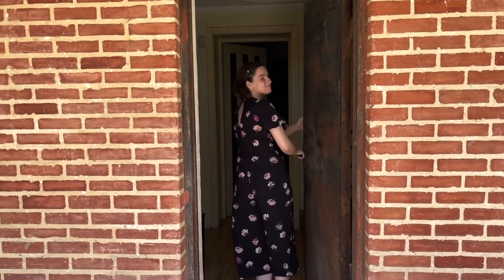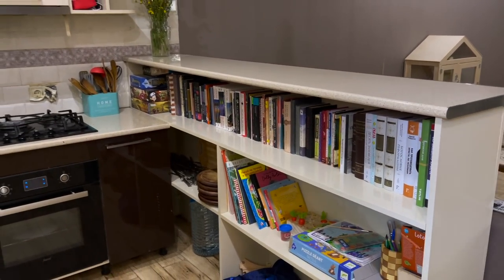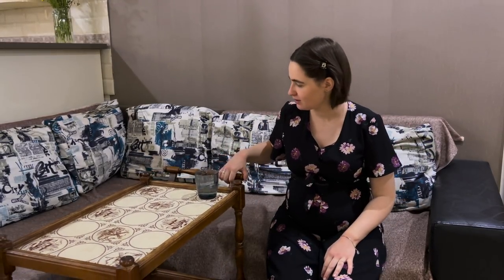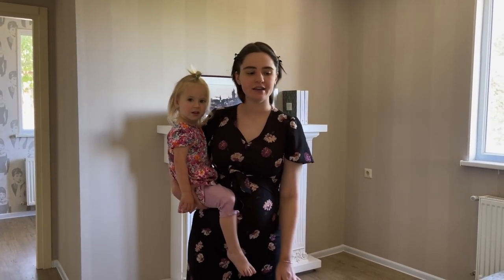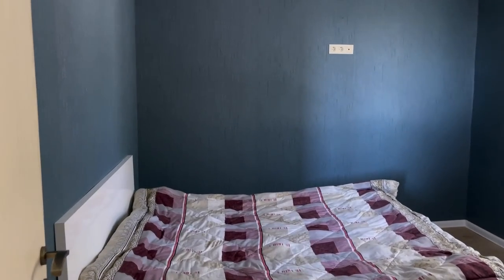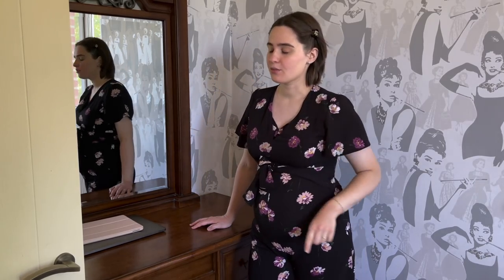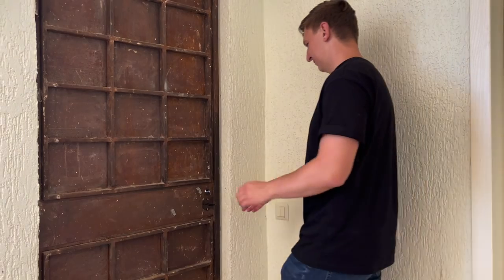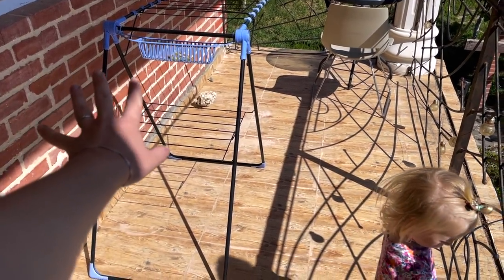Our Georgian Country House Tour - perfect for family and friends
Here's a little tour around our countryside house in Georgia that we've been blessed to find and rent a couple of months ago. I like it quite a lot although it's completely not my style. I like that it serves our current needs really well and that there's a lot of nature around. It became a perfect little getaway for our family during these emotional and uncertain times in life. Hope you'll enjoy the tour too!